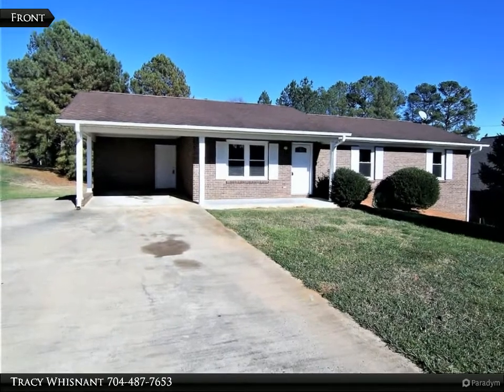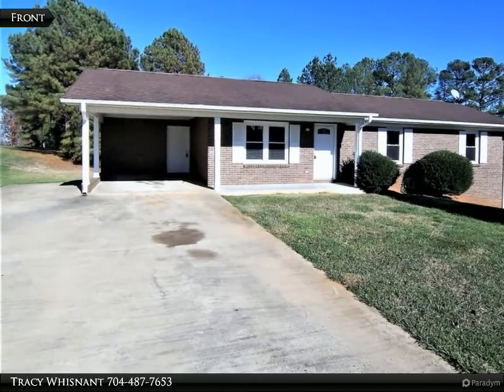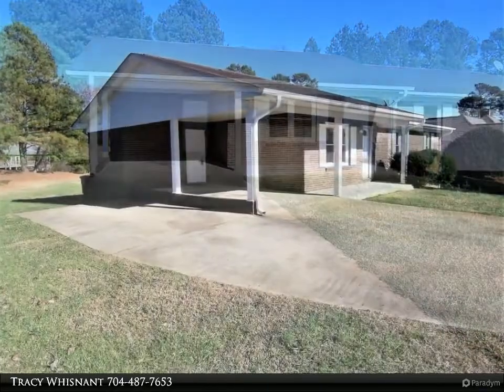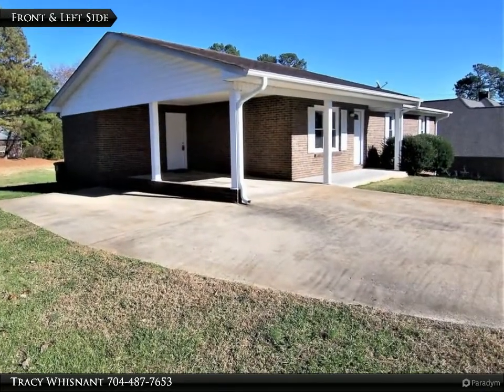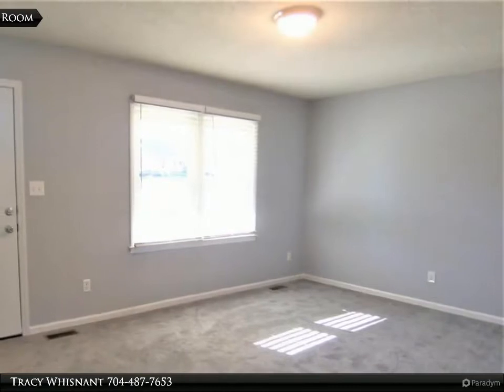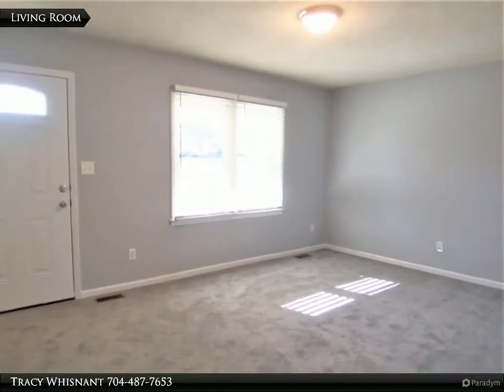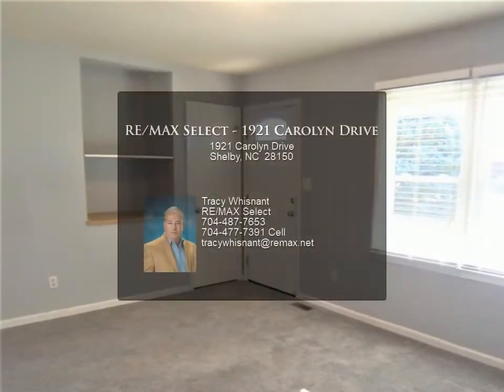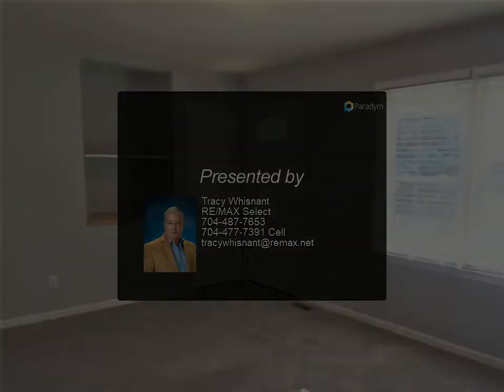RE/MAX Select - 1921 Carolyn Drive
3 br 1.5 ba brick ranch home w/basement on approx .45 acre in Greater Shelby. The home has neutral colors throughout. Living Room has built-ins. Kitchen has granite counter tops & two pantries. The laundry room is spacious with built-in shelving. The primary bath is a half bath. Both baths have granite counter tops. Bedroom 3 has built-ins. The basement is unfinished, but has lots of potential. The refrigerator in the basement remains. The home has a covered front porch, a rear patio, and a double carport with extra parking pad. This home is in a convenient location.

Tracy Whisnant
RE/MAX Select